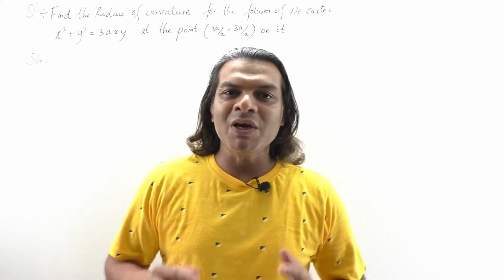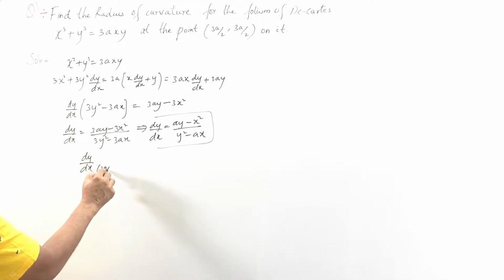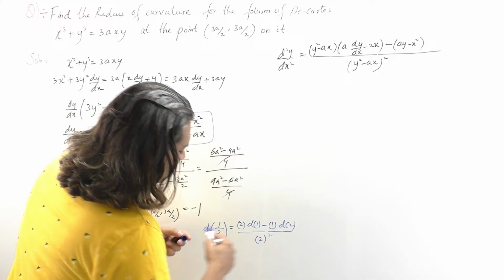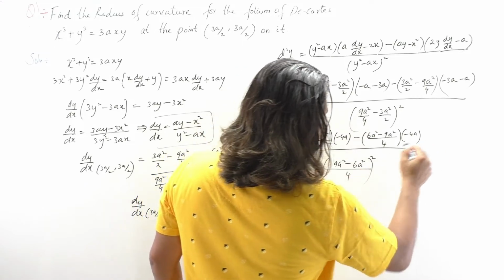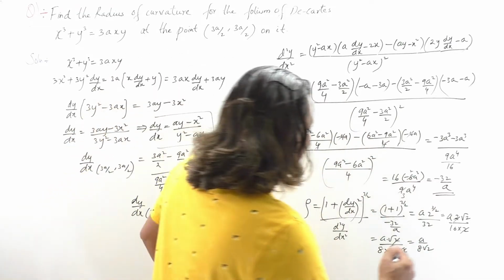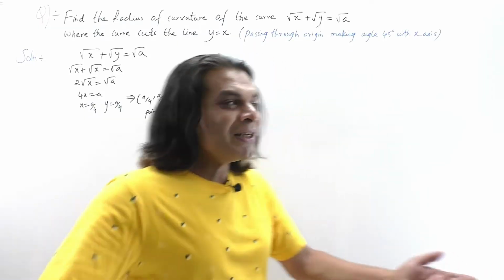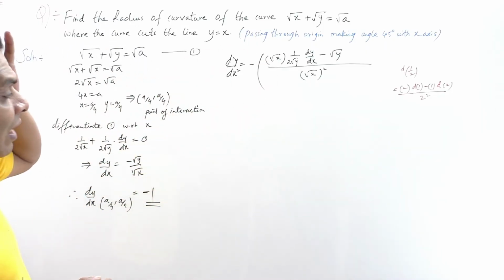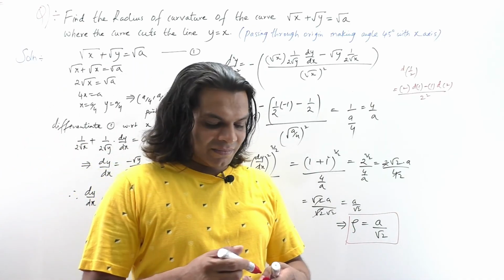VTUM1|Find the radius of curvature of the Cartesian curve -Set1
Problems 👉Find the radius of curvature of the curve x^3+y^3=3axy at the point (3a/2 3a/2)  and find the radius of curvature of the curve √x+√y=√a at (a/4 a/4)
The first curve x^3+y^3=3axy Is called folium of descartes The radius of curvature for a cartesian curve at a given point provides a measure of how tightly the curve is turning at that specific location.The smaller the radius of curvature, the sharper the curve at that point. The formula for the radius of curvature at a given point on a cartesian curve is given by:

r = [(1 + (dy/dx)^2)^(3/2)] / |d^2y/dx^2|

where dy/dx is the slope of the tangent line at that point, and d^2y/dx^2 is the second derivative of the curve at that point.
👉 The following two problems to  find the radius of curvature are solved here
✅Find the radius of curvature of the curve x^3+y^3=3axy at the point (3a/2 3a/2)
✅ Find the radius of curvature of the curve √x+√y=√a at (a/4 a/4)

Please go through the playlists given below for Chapter wise videos on Engineering Mathematics ,Polytechnic diploma and other  subjects for all universities across India and abroad.